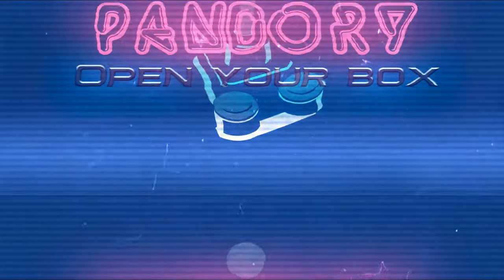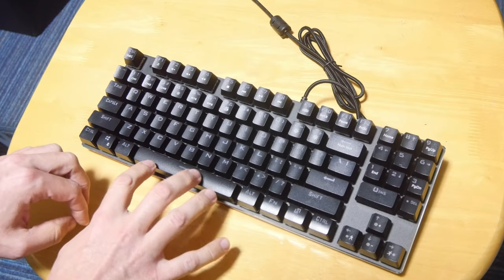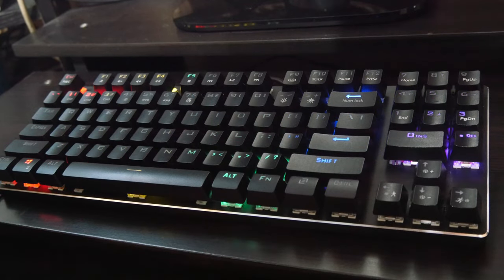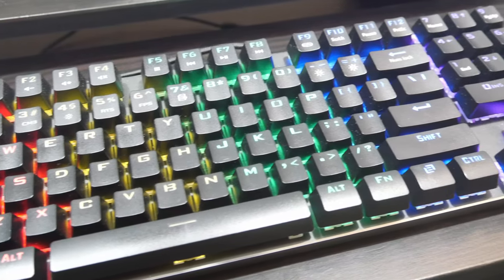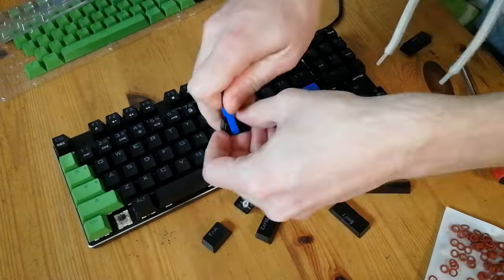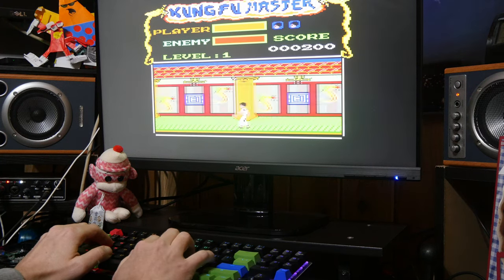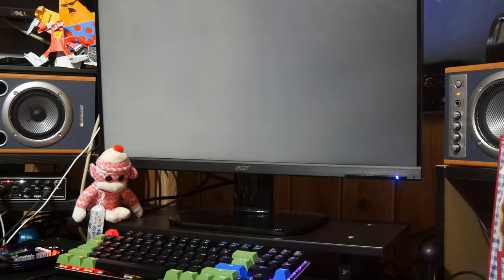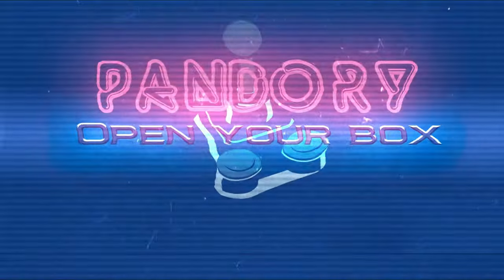AWESOME $30 Mechanical Keyboard by METOO [Review]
How is the METOO Z56 89-Key (SHAVA M3) Mechanical Gaming Keyboard?
Can it be used as a main workhorse- or is it pure garbage?
We check it out and add some easy mods to push it to the next level.
This keyboard does work with EmuELEC fine, and also Linux.

Please sit back and enjoy our review.

Background:
After washing my main FILCO keyboard, I accidentally broke it... Purchasing the cheapie from AliExpress was pure curiosity over anything else.

METOO other sizes:

EASY MODS:
O-Rings (8x5x1.5)

Timestamps
@0:00- Intro / Unboxing
@1:00- Sound test / Comparison
@1:42- Light modes
@2:42- Options Menu
@3:00- Worth it?
@3:26- Easy Modding
@5:20- Game Testing
@6:50- Thanks / Karaoke